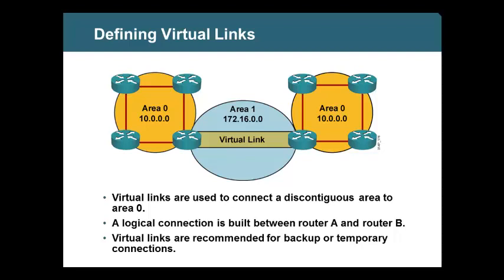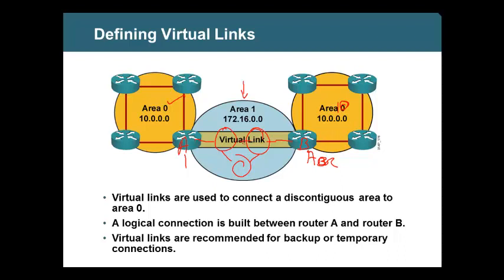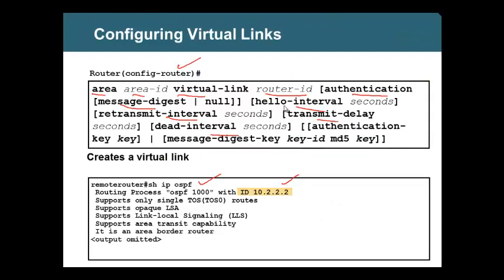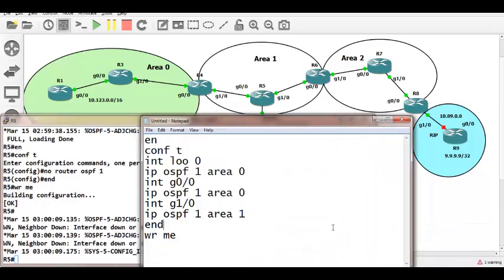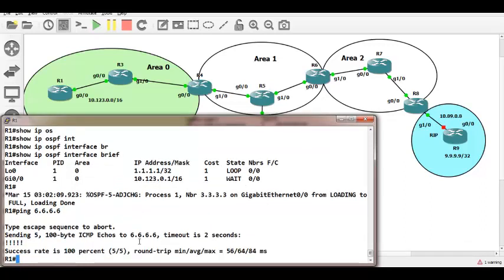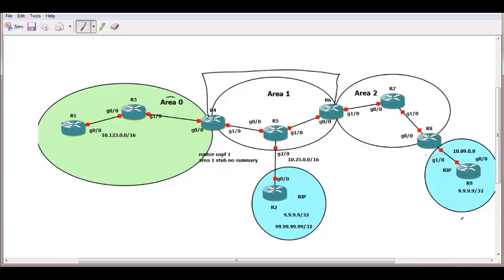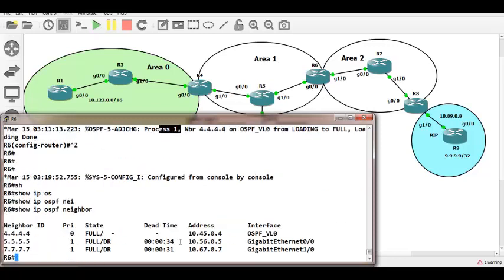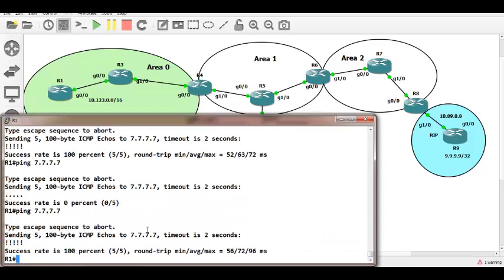OSPF Virtural Link